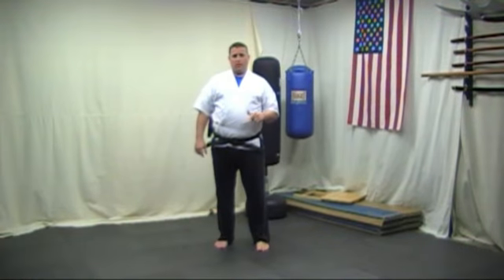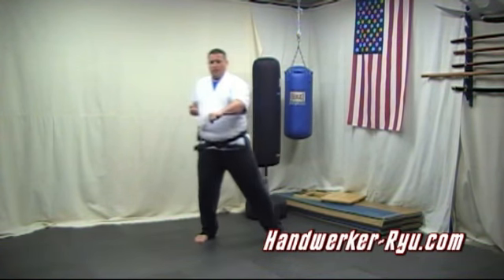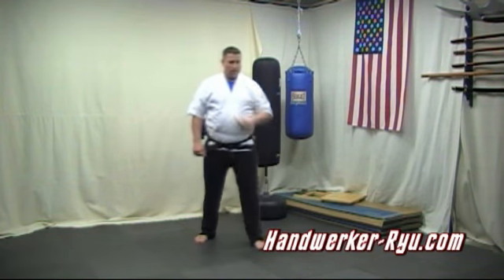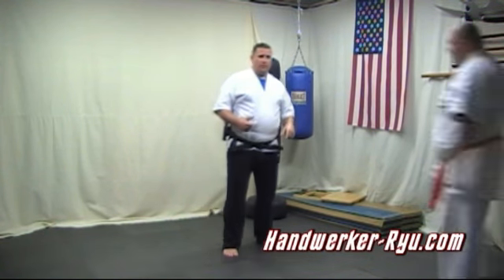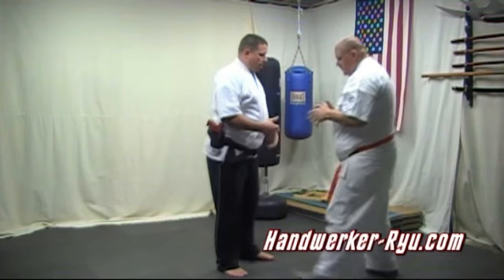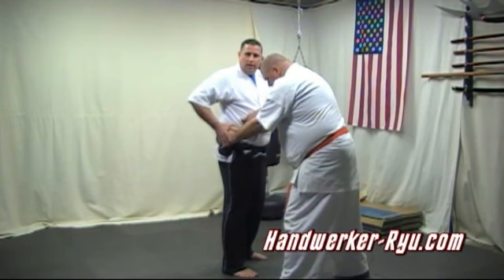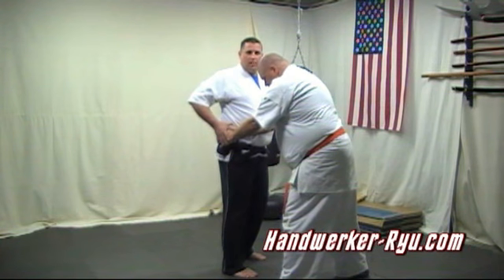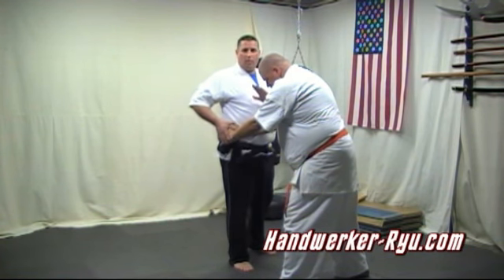Technique of The... 11.20.2011 - Handwerker Martial Arts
A gun retention application from a move out of Bassai resulting in a knockout.